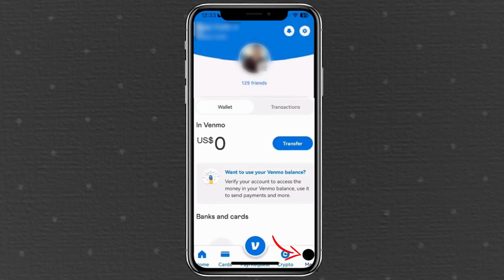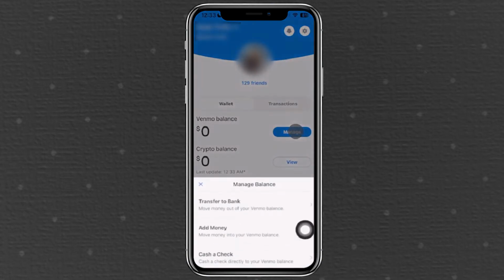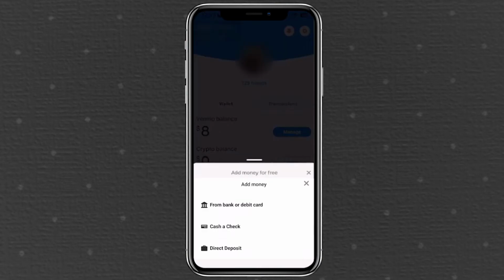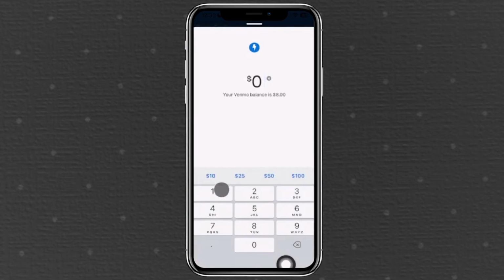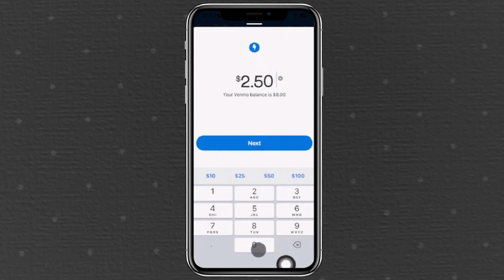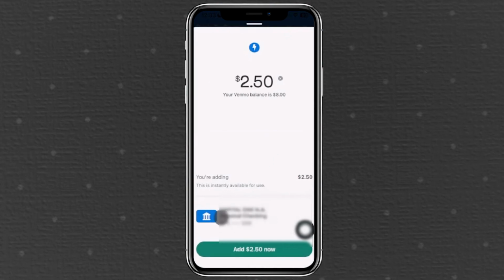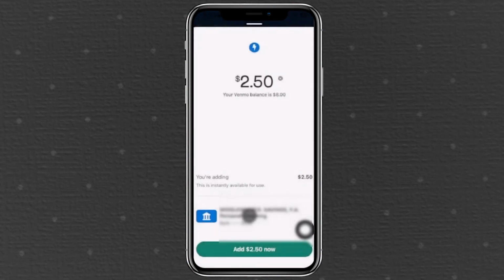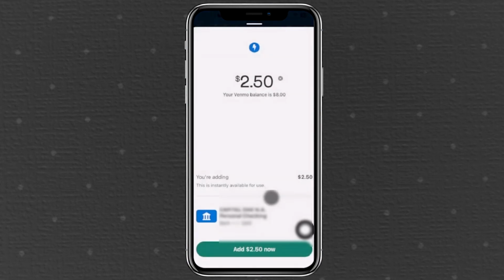How to Add Funds to Your Venmo Account (2026)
Need to add money to your Venmo balance? In this step-by-step guide, we’ll show you the easiest ways to transfer funds to your Venmo account using your linked bank account, debit card, or direct deposit. Whether you're paying friends, making purchases, or just want to keep a balance, we’ve got you covered with quick and secure methods to fund your Venmo account!